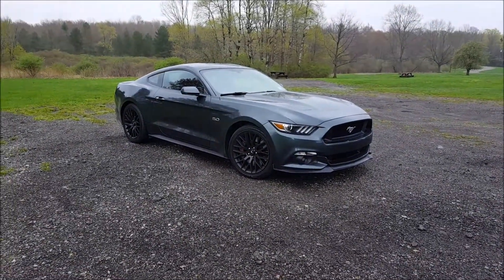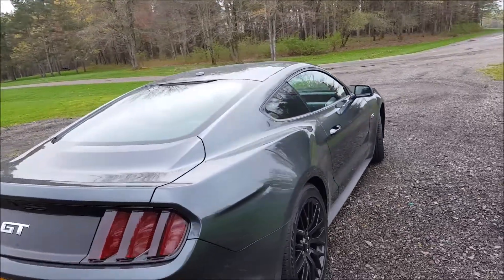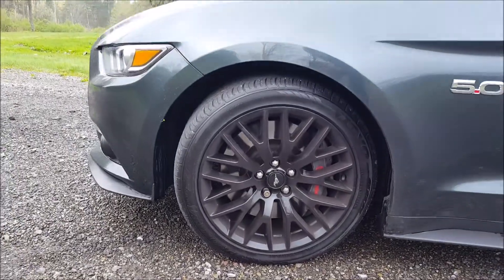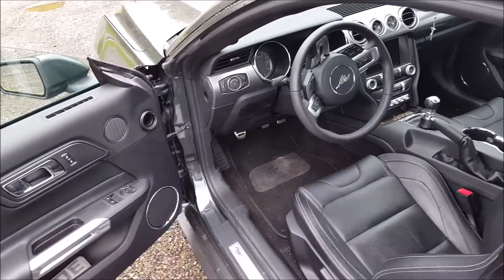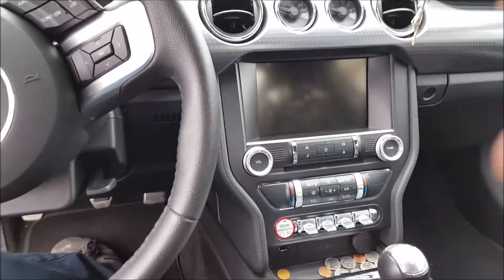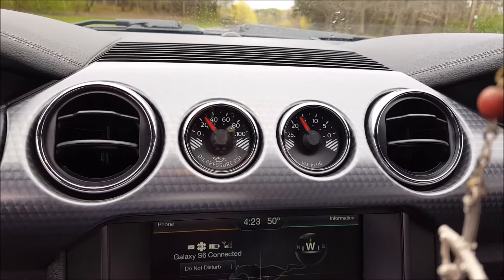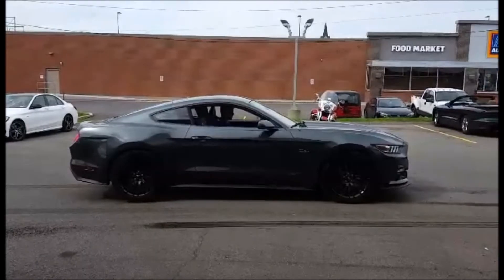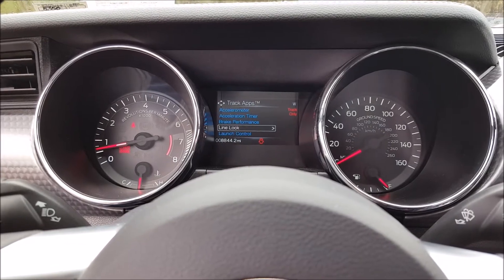Sold the Mustang :(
Finally decided it was time to move on. And my old mustang is off to a better home!